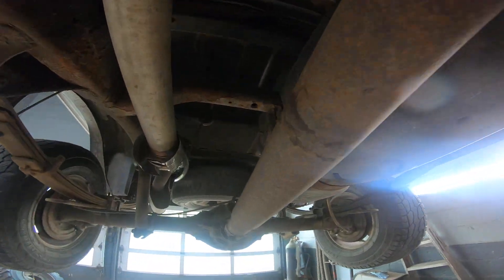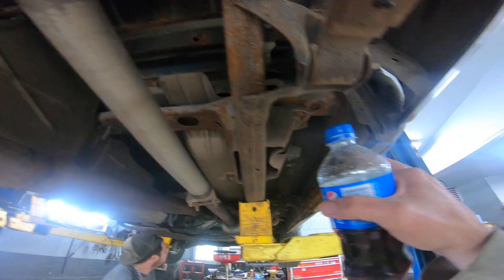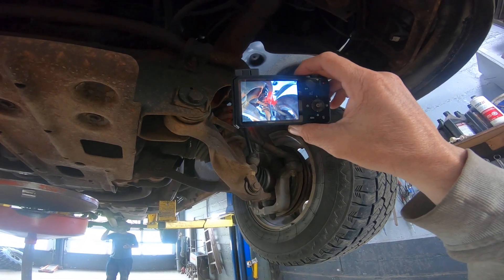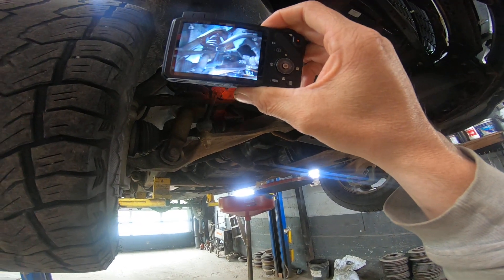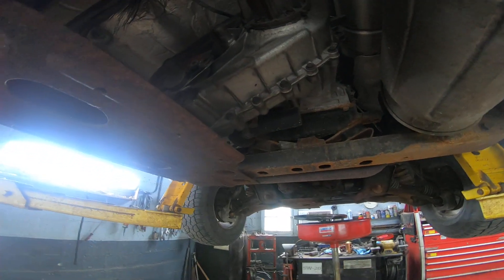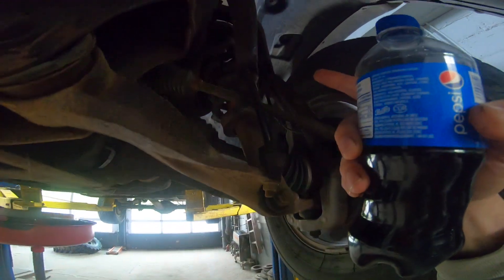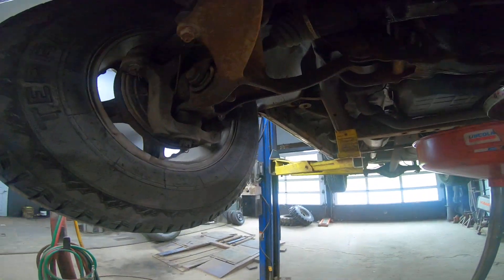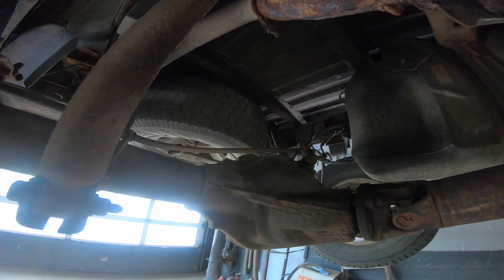Thunders first oiI change. 4